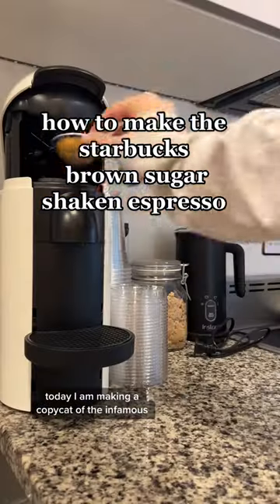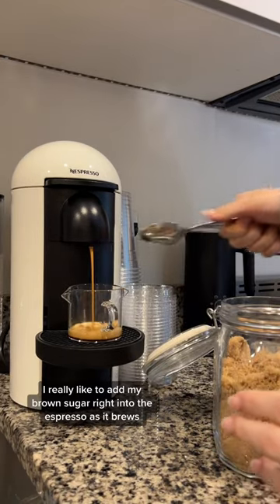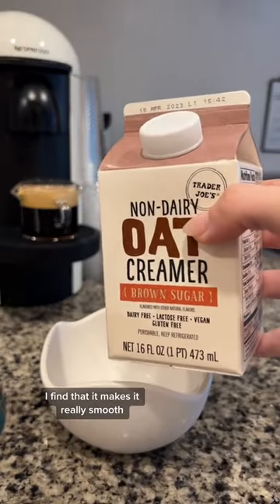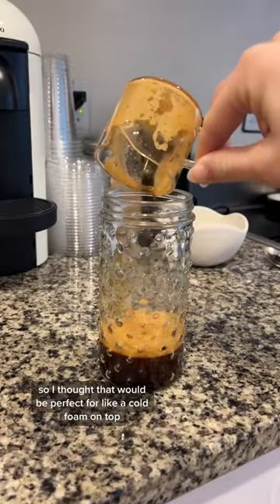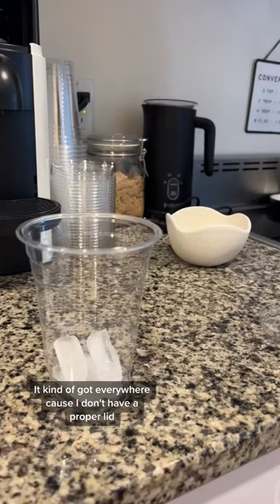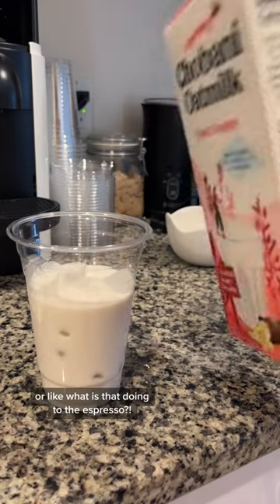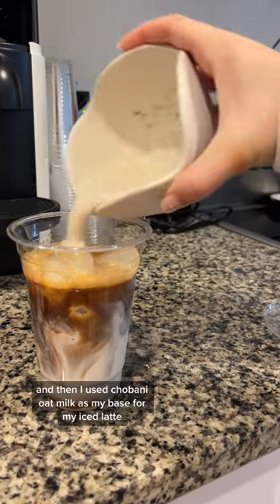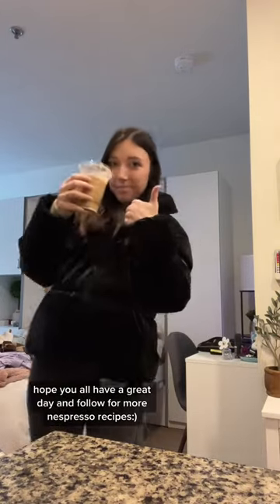Starbucks at Home: Iced Brown Sugar Shaken Espresso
Make your favorite starbucks drinks at home! Make an iced brown sugar oatmilk shaken espresso with me using my nespresso machine :)